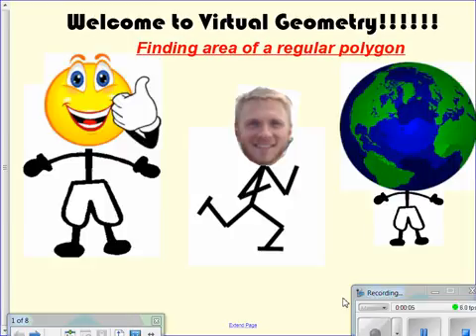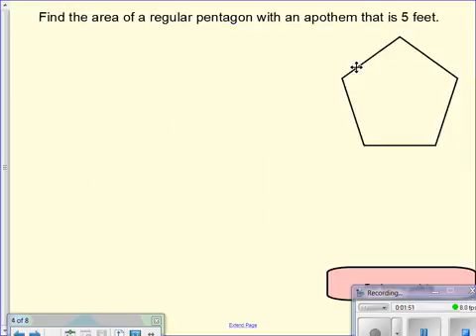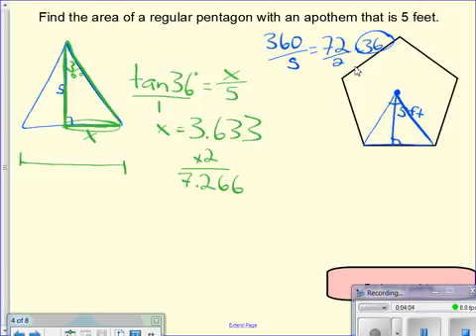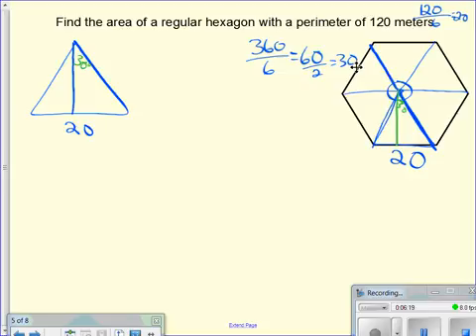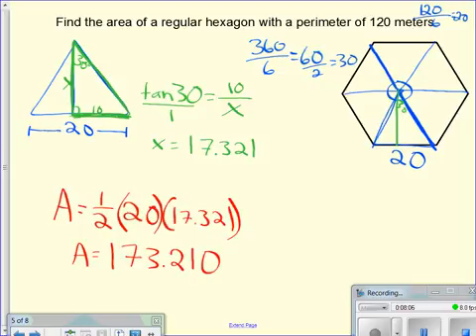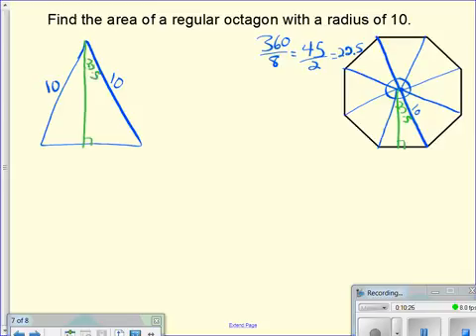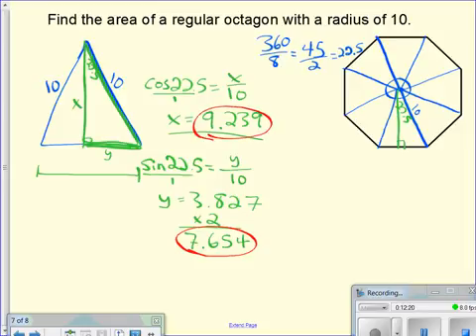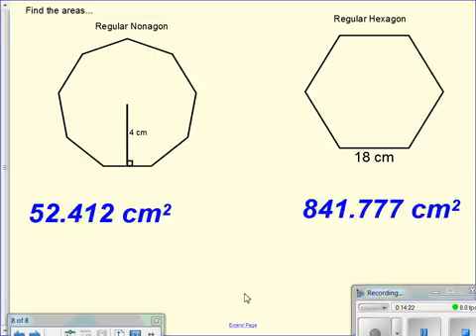Area of regular polygons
Step by step examples of finding the area of regular polygons